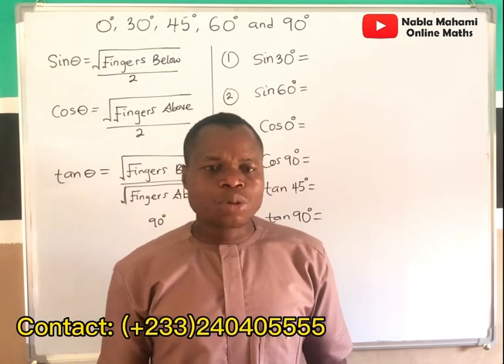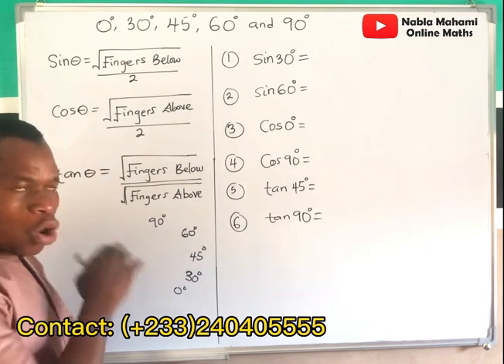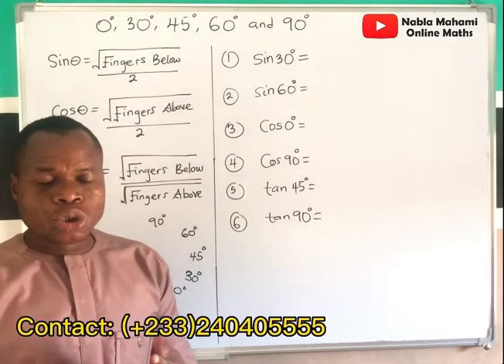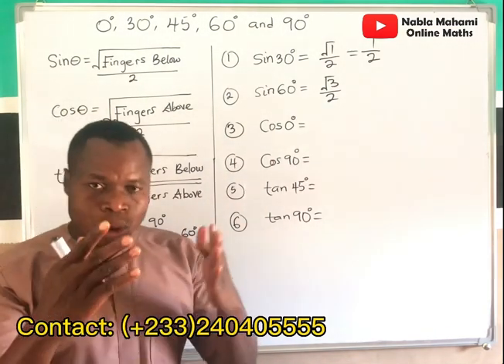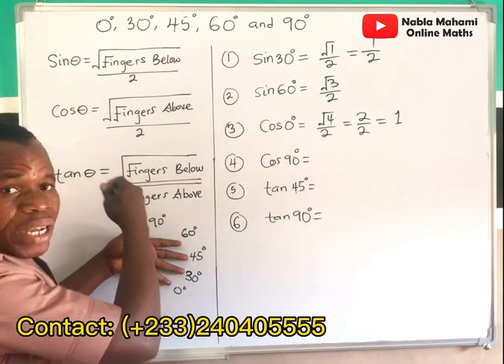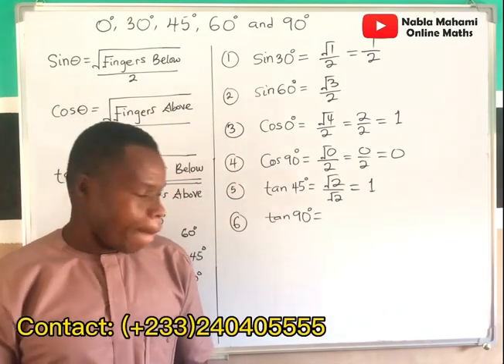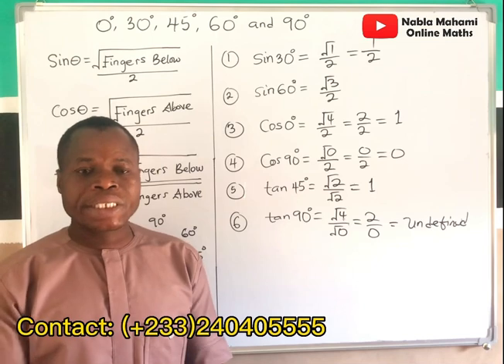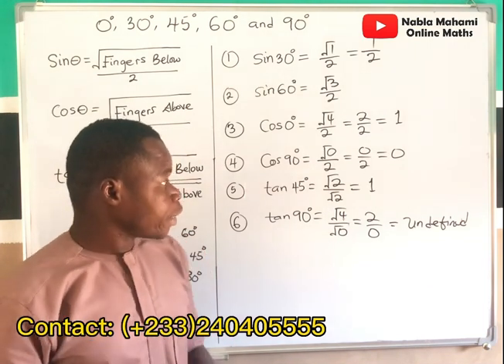Using Fingers To Evaluate Angles Of Trigonometry Ratios || By Prof Nabla